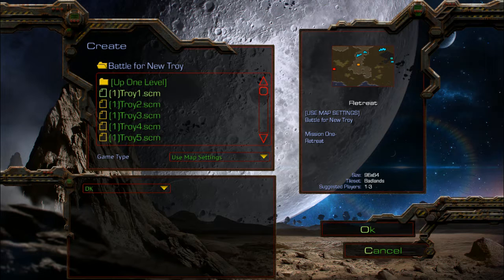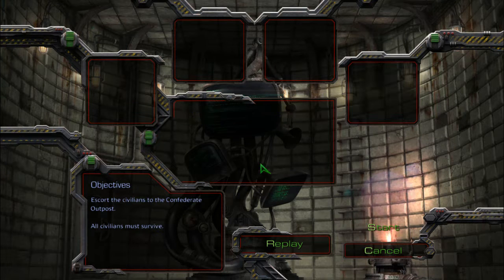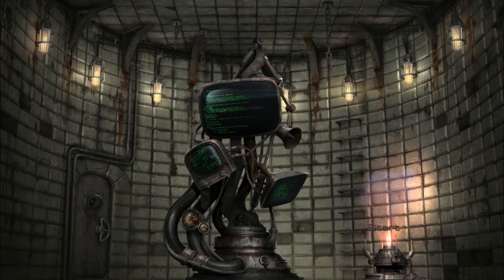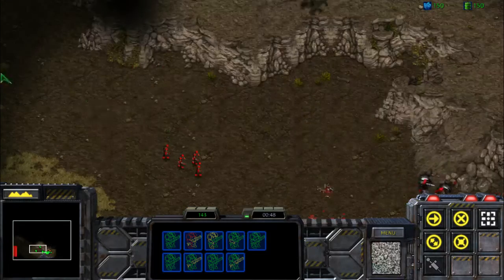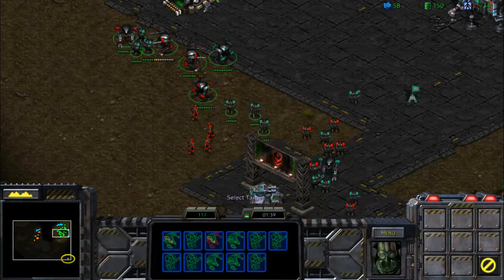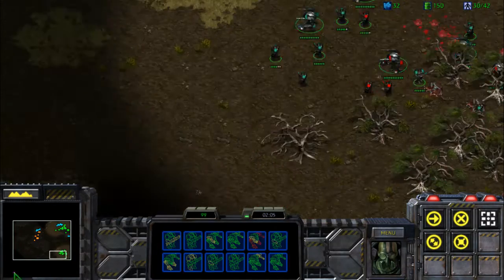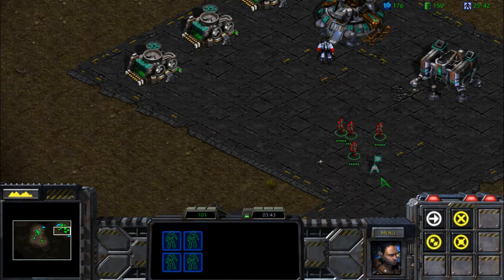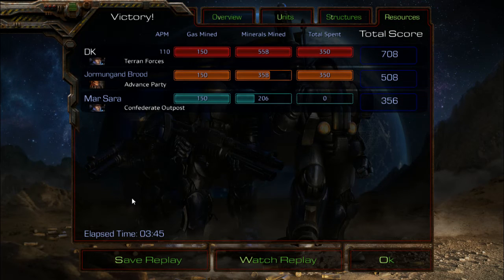StarCraft: Battle for New Troy - Mission 1: Retreat [Remastered]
The Confederates abandon the planet of Ilian in the face of a Zerg invasion, leaving you to defend the city of New Troy against the Zerg Swarm. Your first mission is to escort the civilians to the Confederate Outpost.